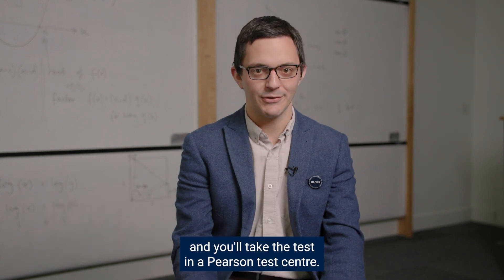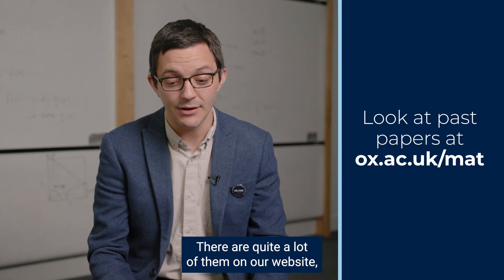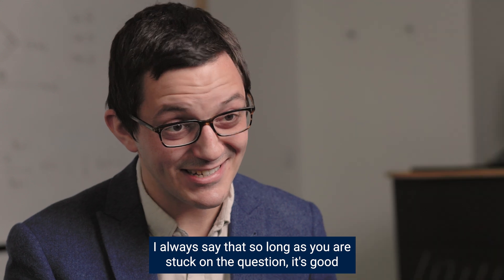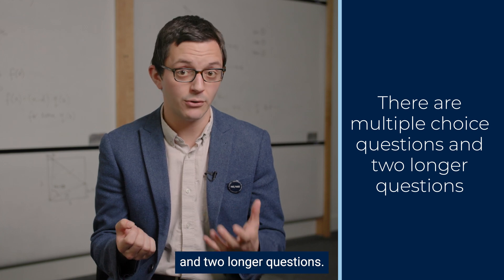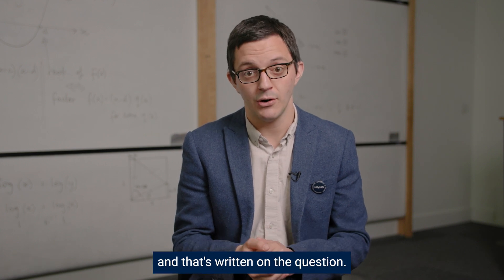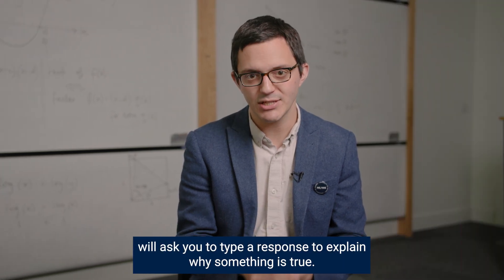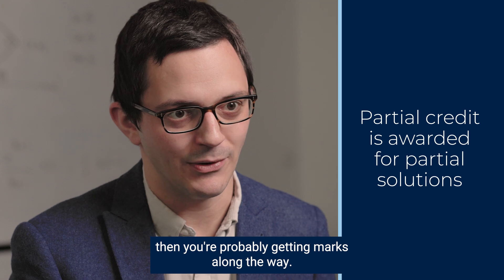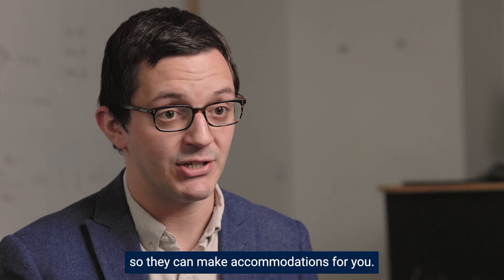Tutor top tips for the MAT | University of Oxford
Sitting the Mathematics Admissions Test (MAT) this autumn?

Prepare well with these top tips from our tutors on how to perform to your best ability on the day.